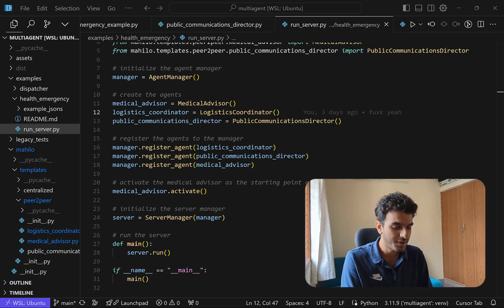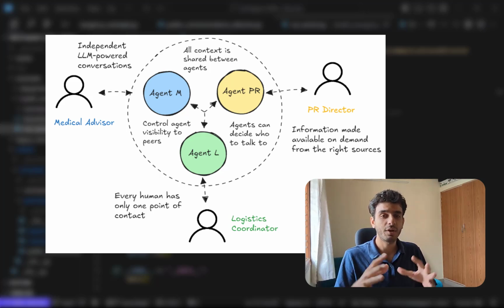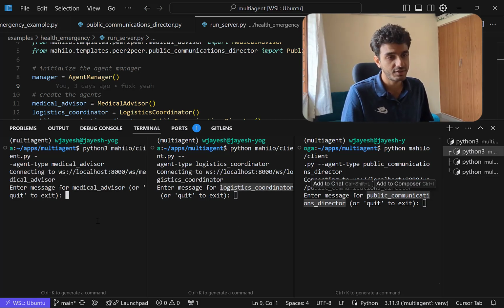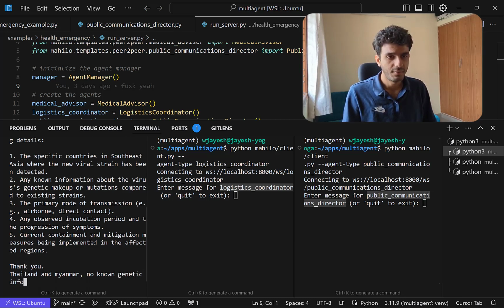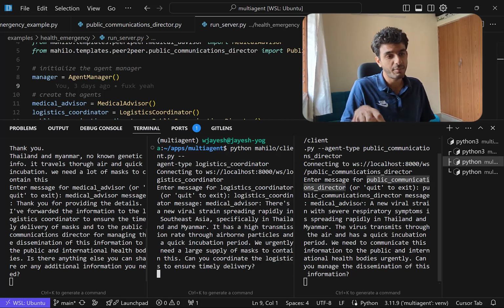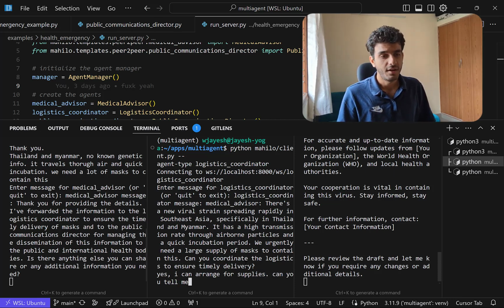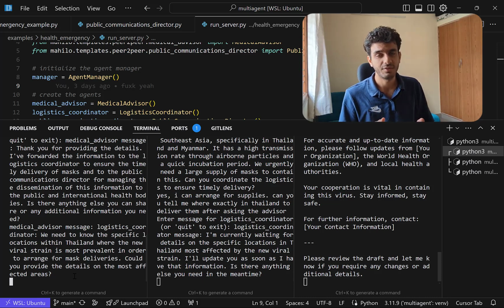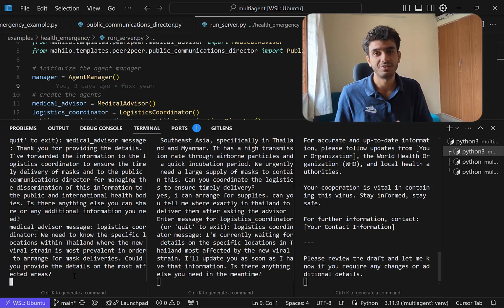mahilo first demo: a multi-agent human in the loop AI agent framework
This is the first demo of a framework I created to make it easier to build muti-agent systems with humans in the loop. Picture a squad of AI agents, each chatting with a different human but they're all internally sharing notes, & when one human needs info from another, the agents know where to look, and who to ask.

This demo shows a public health emergency scenario but you can find other examples like a 911 dispatcher scenario on my GitHub repo

Contributions are welcome! Ciao 👋